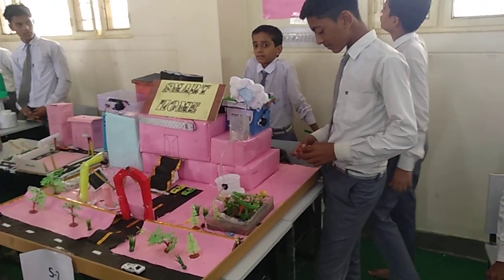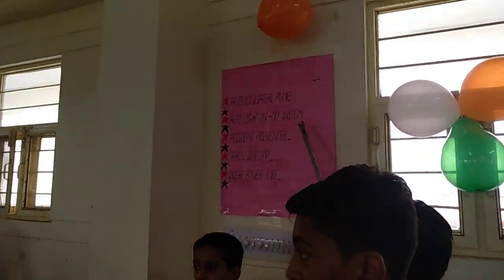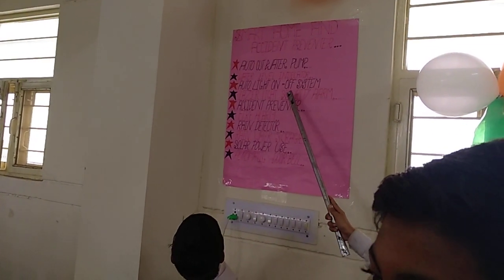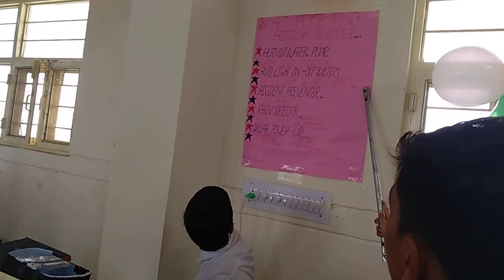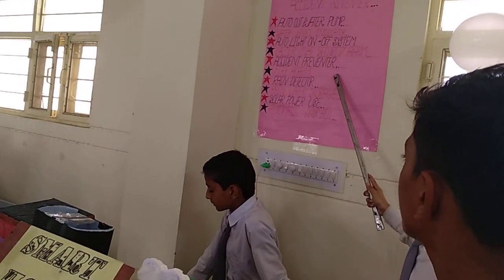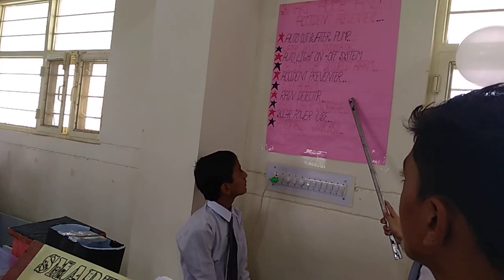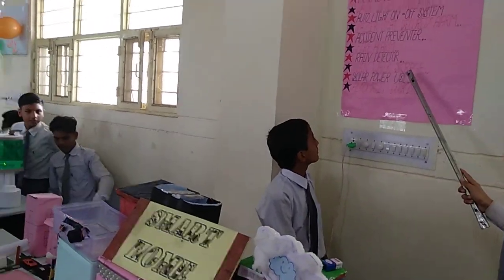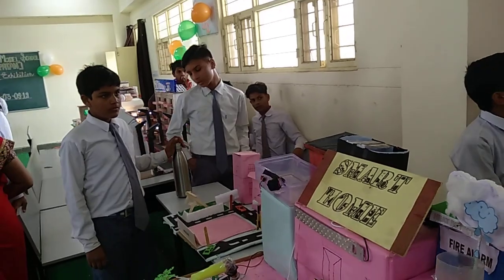Science exhibition at Swami Vivekanand Govt Model School ASNAWAR, smart city,smart home,optical box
Svgms, model school, science exhibition, smart home, smart city, optical box, fire alarm, wind mill, rain water harvesting,
State level science exhibition held at SVGMS Kathumar , ARYAN  got first prize from svgms Asnawar
Smart city, smart home, automatic irrigation, audrino, bio diesel,  science model, svgms Asnawar block JHALARAPATAN
Art and craft exhibition at SVGMS Asnawar block JHALARAPATAN  rajasthan,
Art and craft, culture of rathasthan, bani thani, vijay stambh, svgms Asnawar block JHALARAPATAN,
hemant sir,
DESHBAKTI SONG GEET,
cbse science classes,
dance choreography ,
cultural activities,
science model ,
social science model,
ncert science class, svgms,swami vivekanand govt model school asnawar,